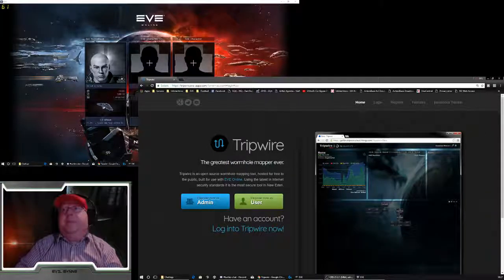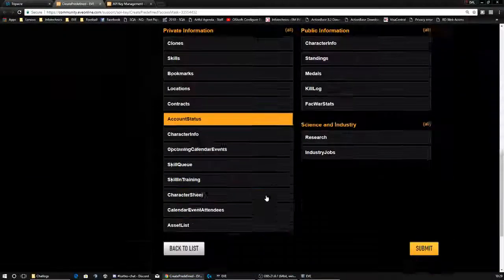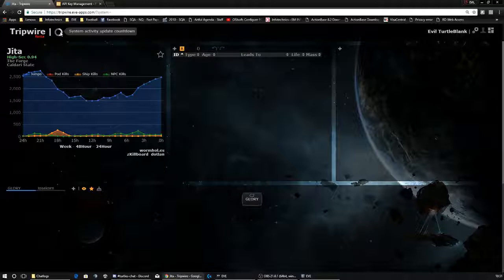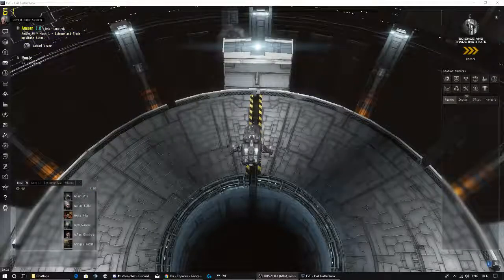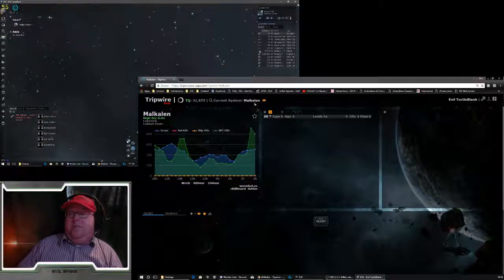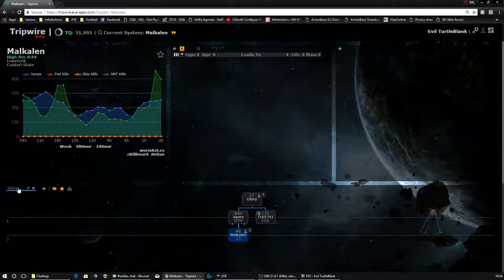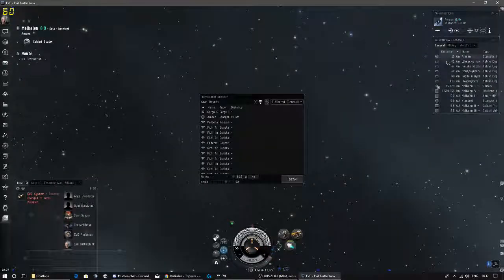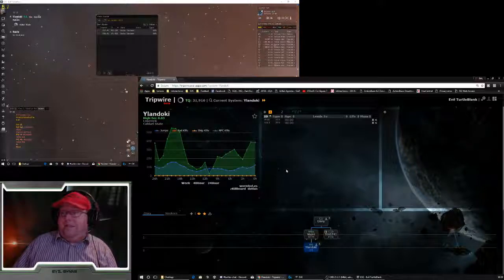Registering and Using Tripwire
CHELONAPHOBIA!